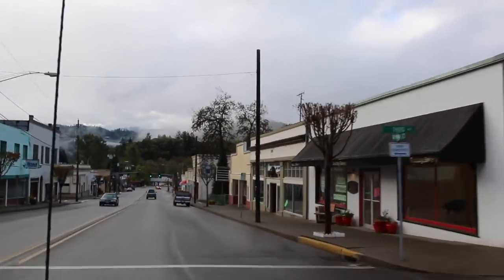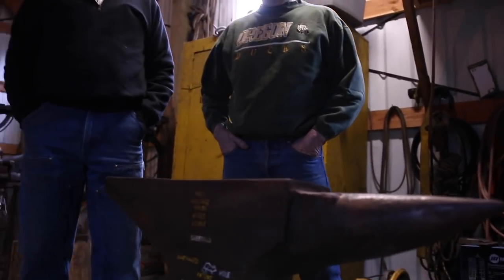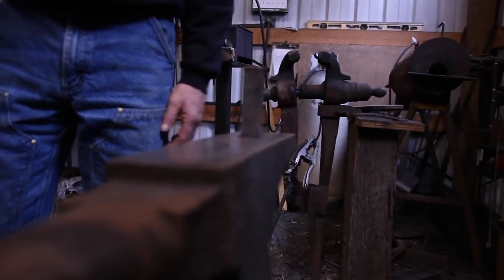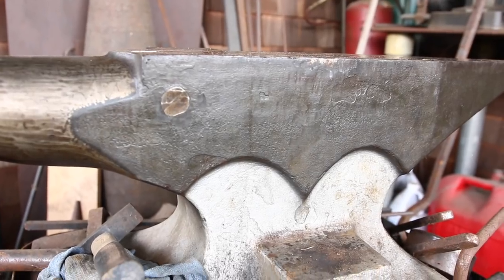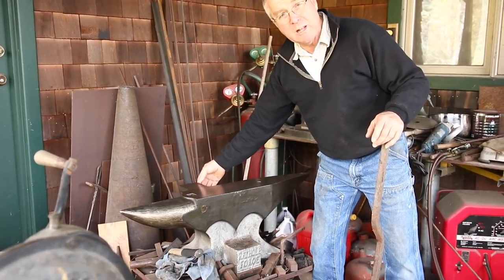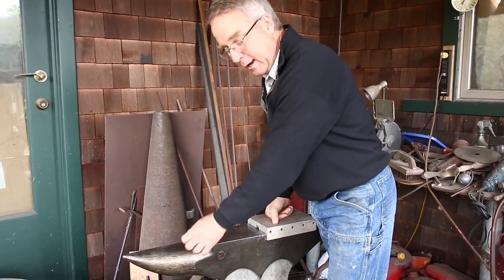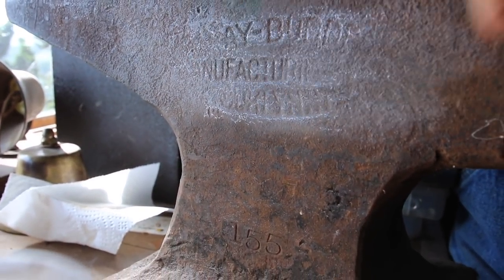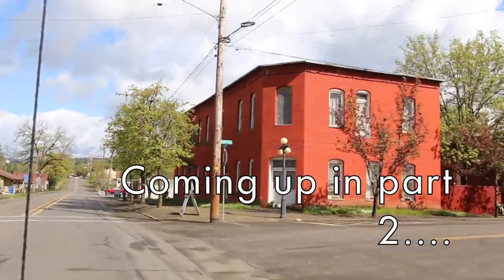Anvil Tour Part 1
This series should help everyone realize that I'm not the only guy in Douglas County with a thing for anvils. I have several friends with some really neat ones, and they have allowed me and the camera into their shop to show off their metal.